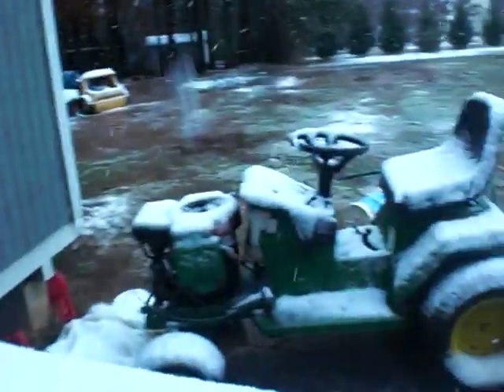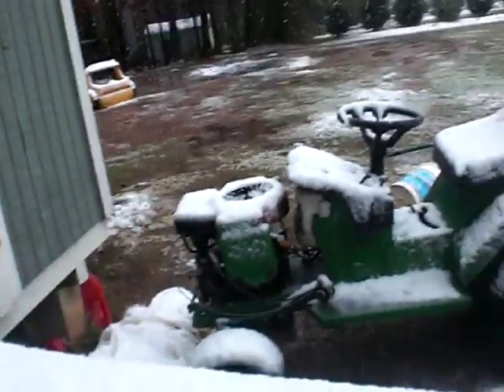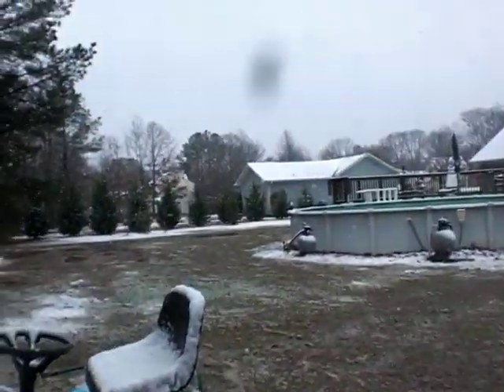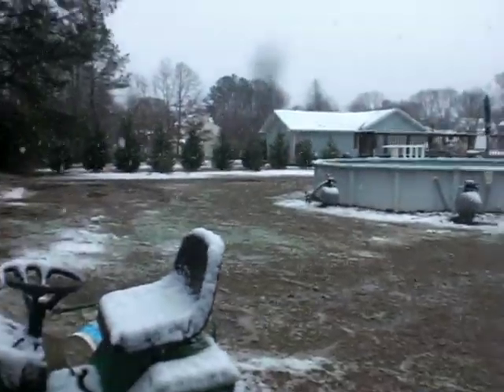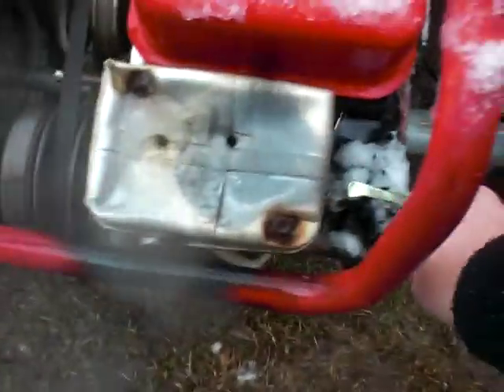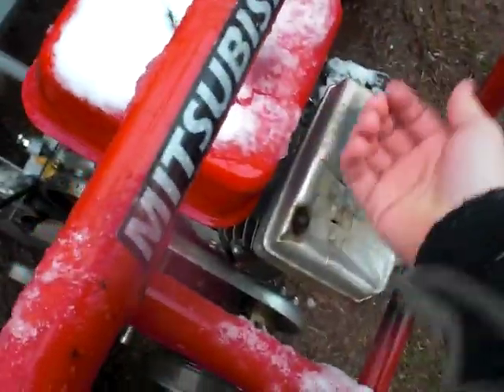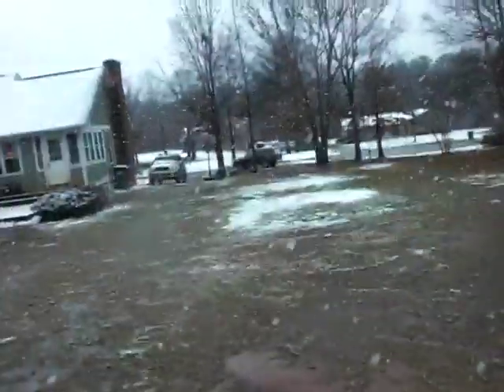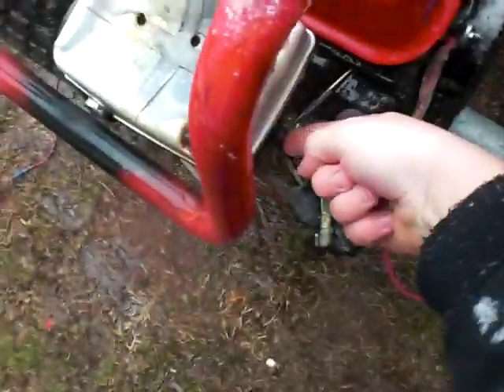Cold start the gokart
Man this thing always starts. The muffler had snow in it and it still started. she even worked as a hand warmer when she warmed up. She could just use a paint job and some other stuff